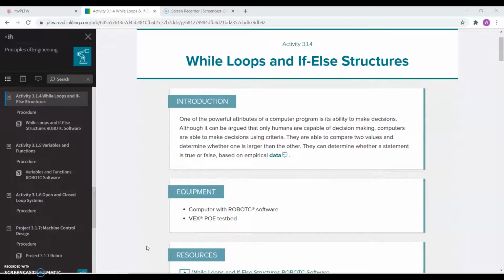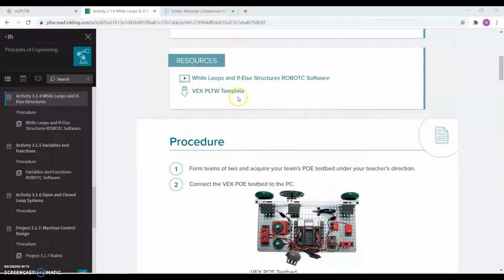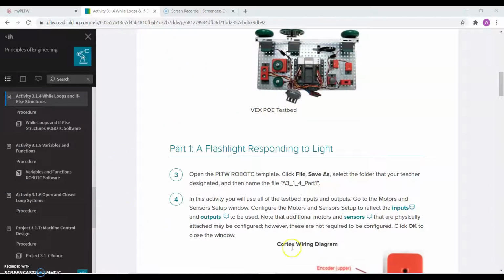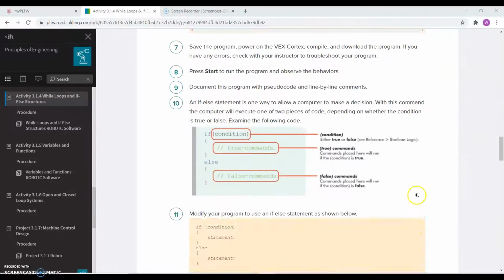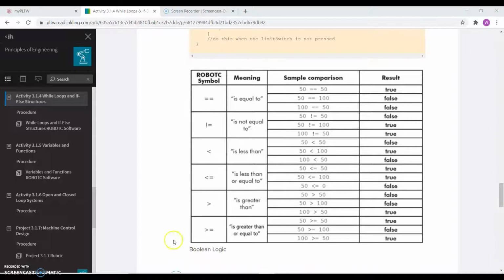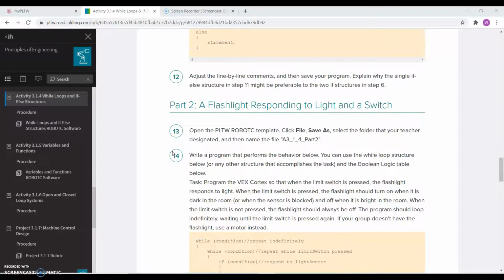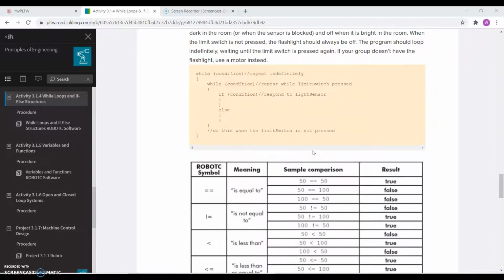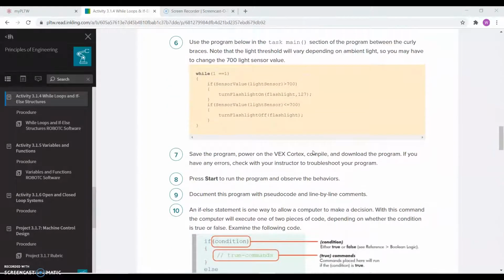3.1.4 While Loops & If-Else Statements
In this video I provide directions for my class to work on this assignment.